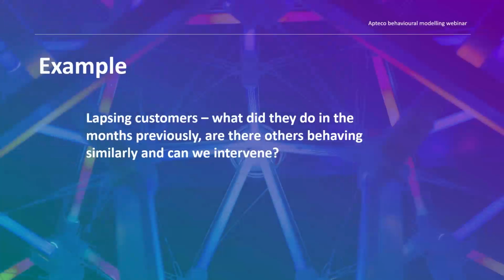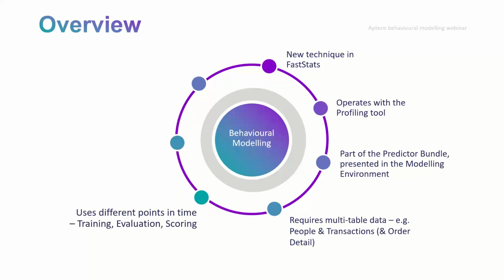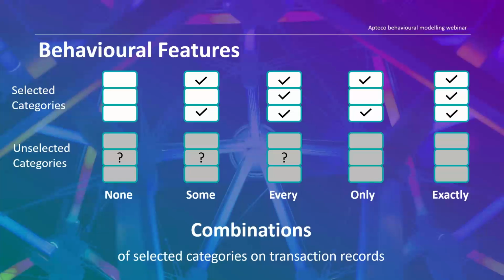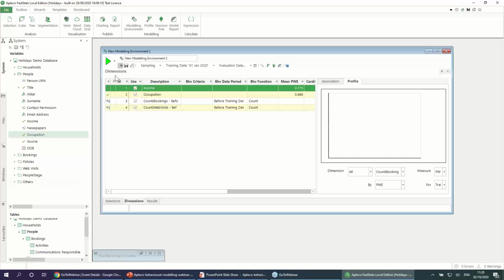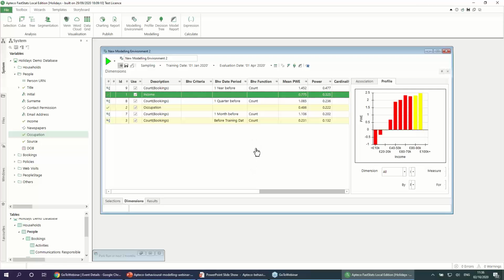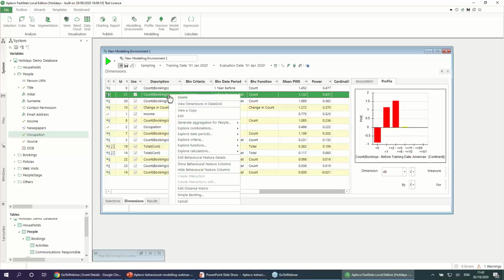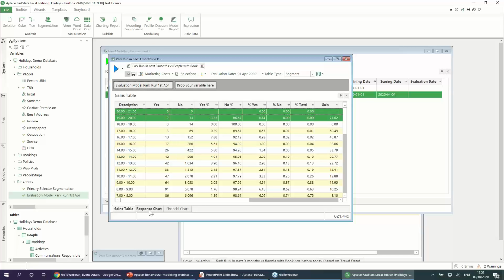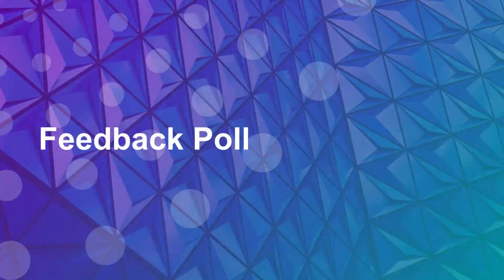Behavioural modelling webinar: Predict future customer behaviour with Apteco Intelligence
This webinar will show you how you can use Apteco Intelligence (AI) to detect and understand previous customer behaviour and use these insights to predict future behaviour and influence your customers through your marketing efforts.